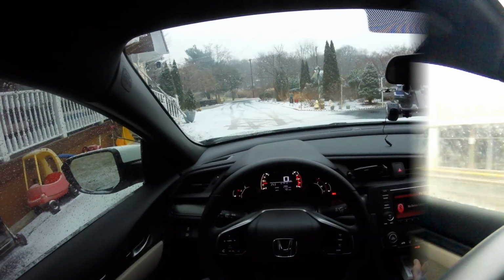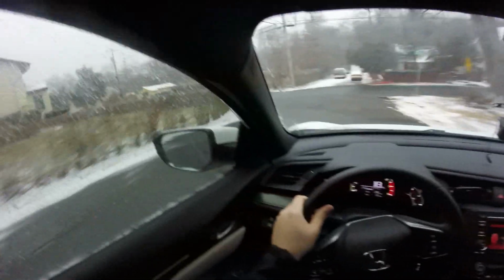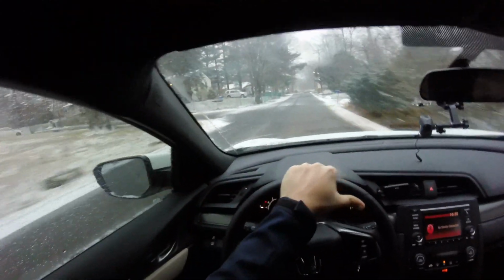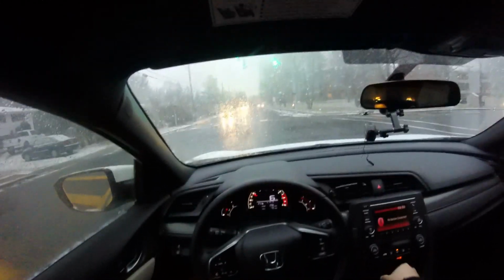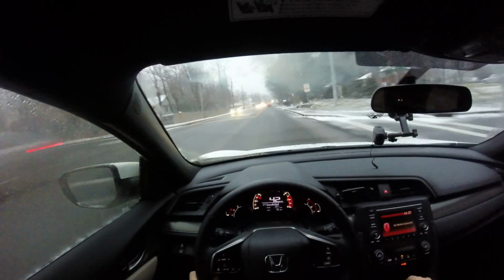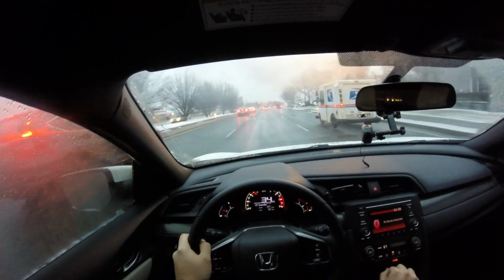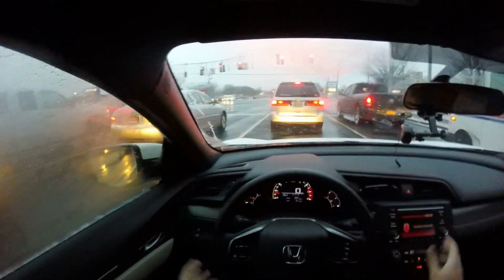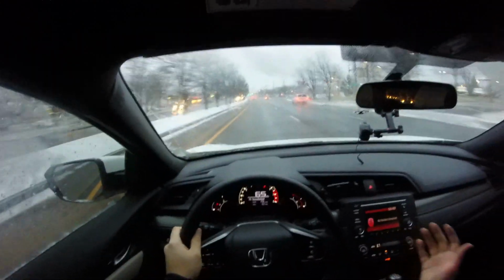2017 Civic Hatch Sport Manual - Is it any good in the winter?